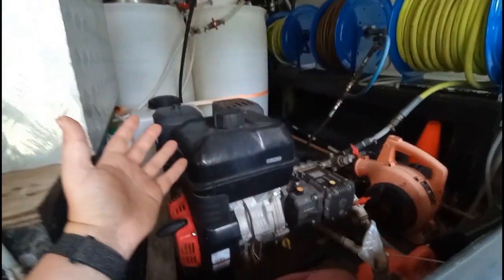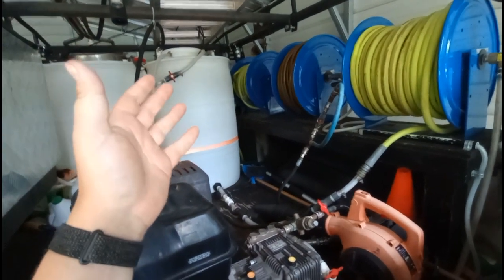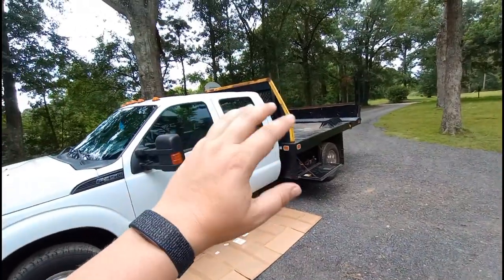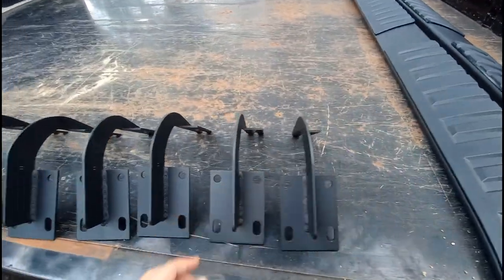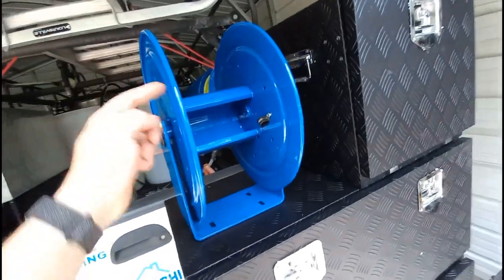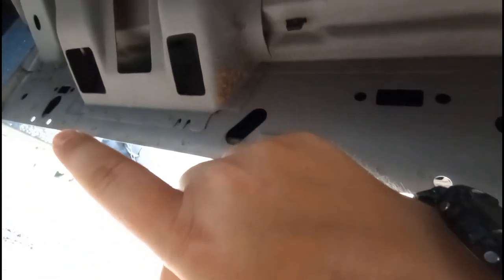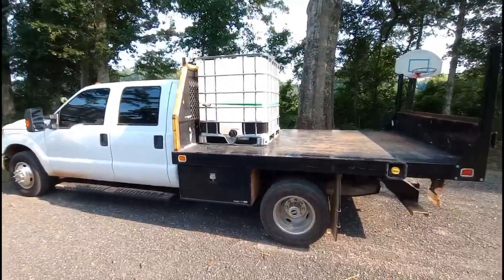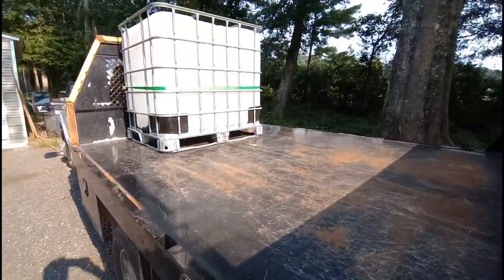I'm back! Pressure Washing Progress. Upgrades and Big Plans for the Future.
You know you missed me while I was gone. Don't worry, I missed you too. Staying busy, struggling to find rhythm in capturing content and run the business. here's some of what you missed (besides A LOT of washing)

This channel is gonna explore everything that it is to run a small business, work from home, deal with issues, and become a success, so smash that subscribe button and COME WASH STUFF WITH ME!!